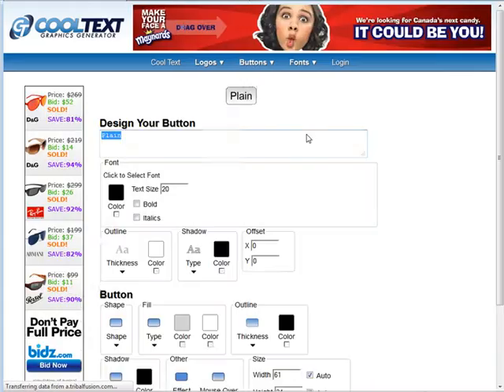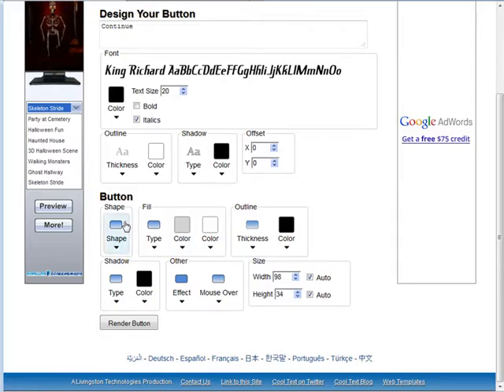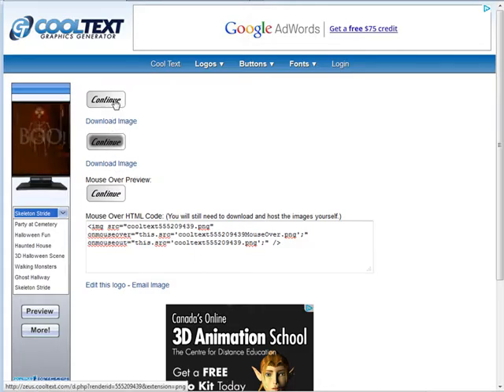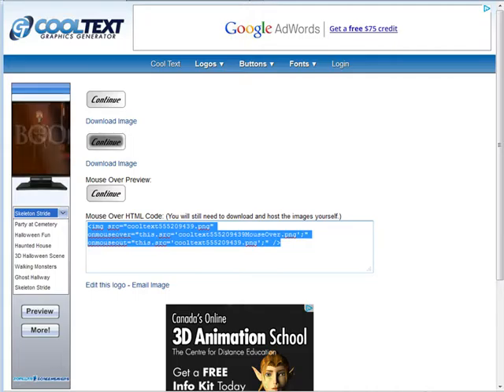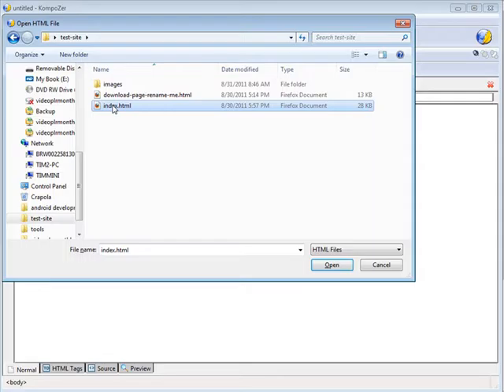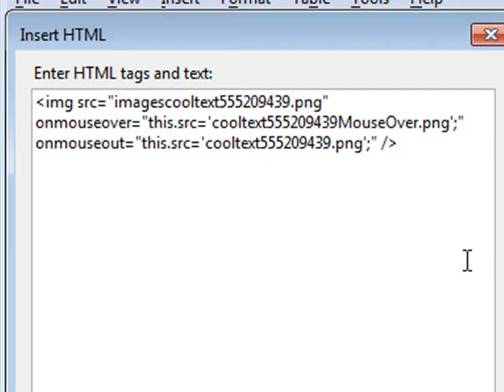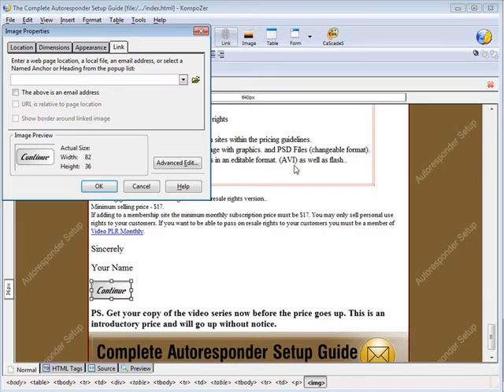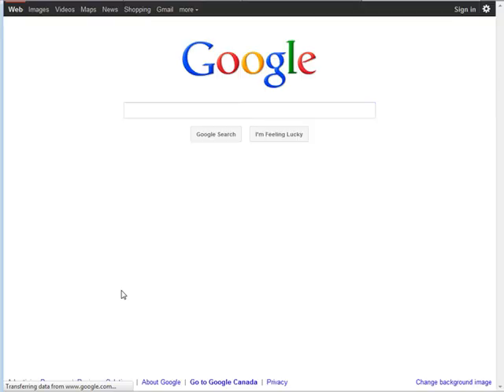How To Create Free Buttons & Add Them To Your Website